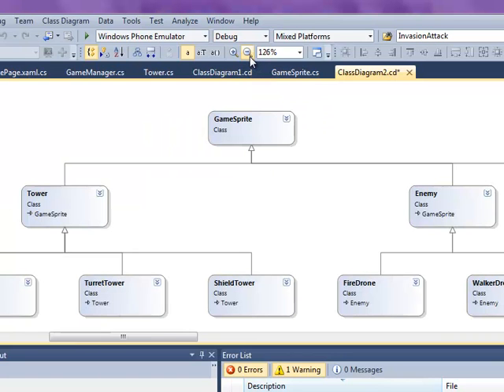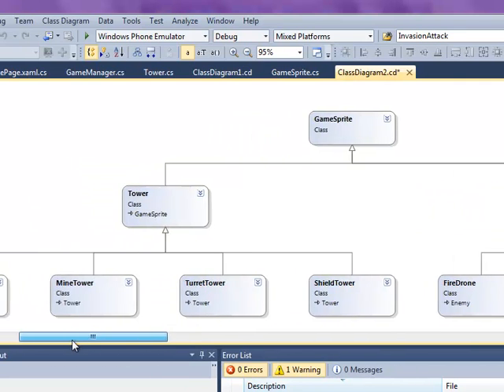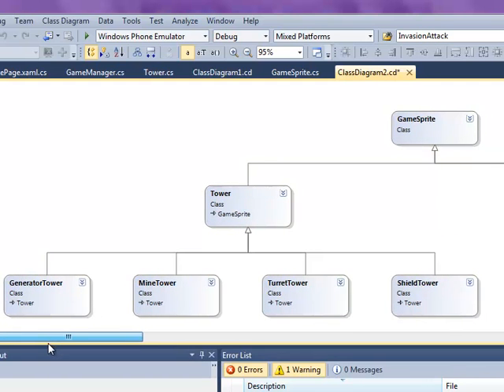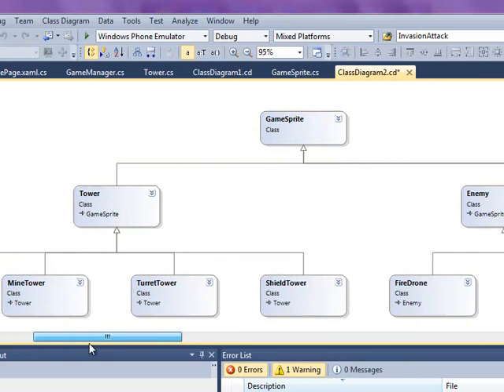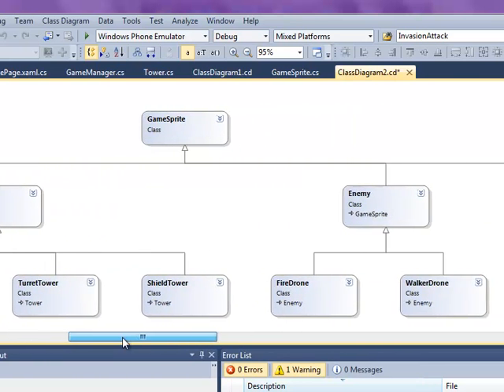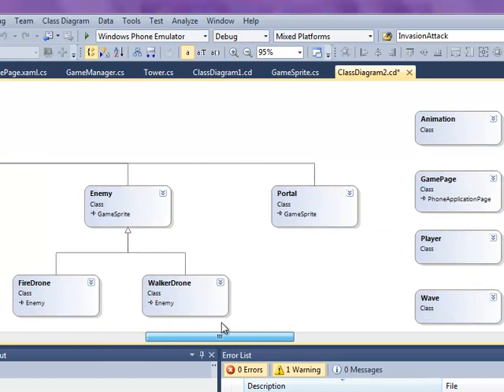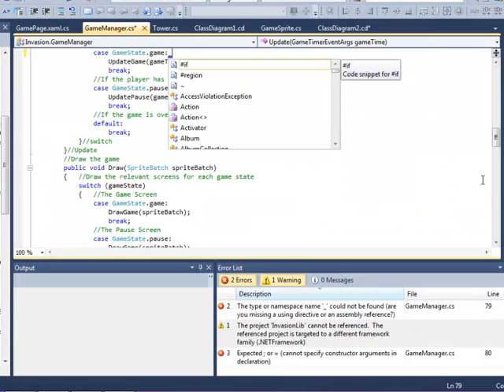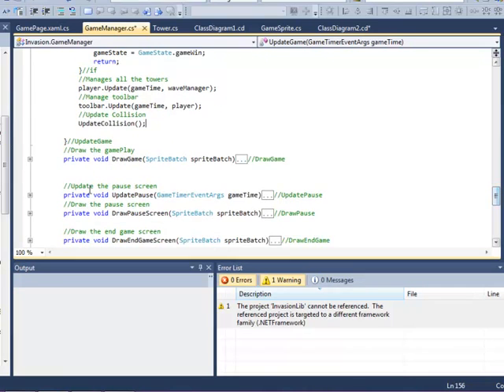Invasion - Code Overview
Talking about the techincal side of the game.